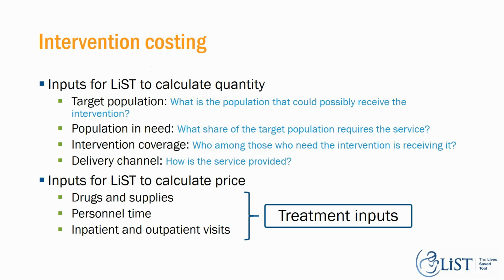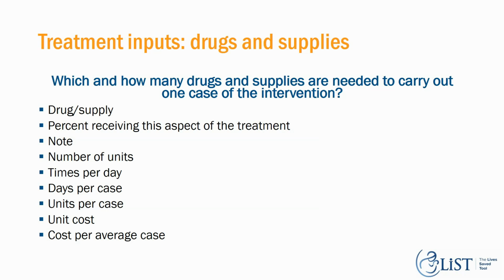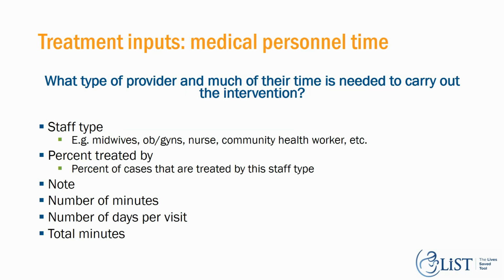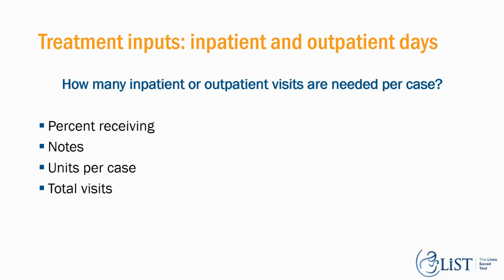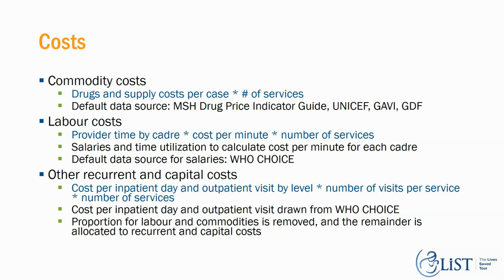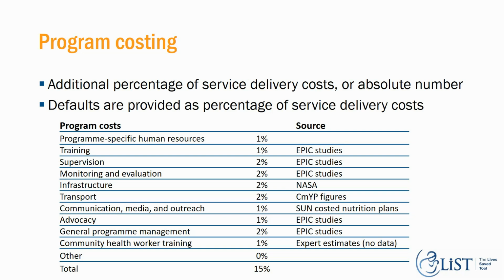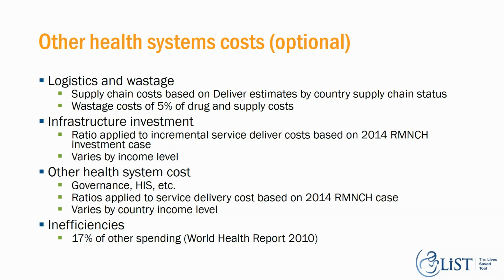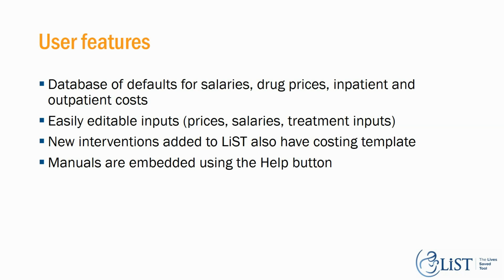LiST Costing #2 Treatment inputs, program costs, and other features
This video is the second part of the LiST Costing video series. If you haven't seen the first one, check out